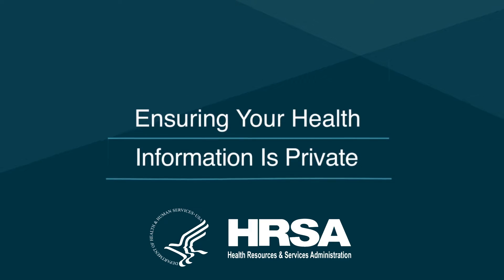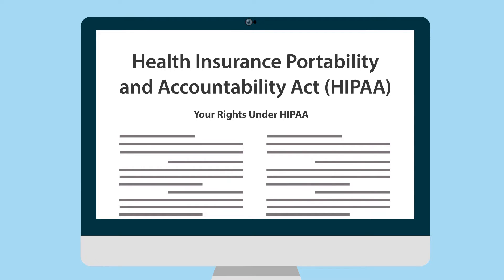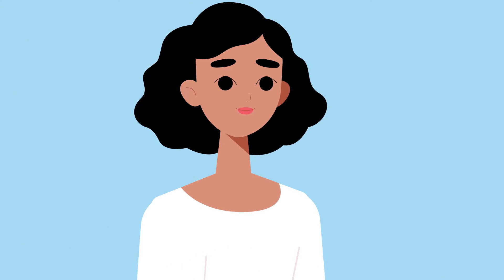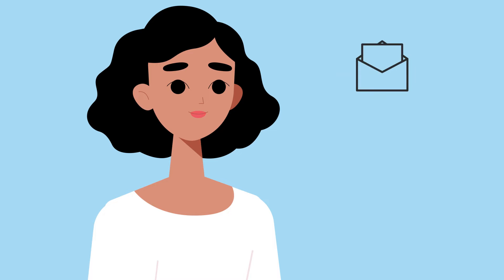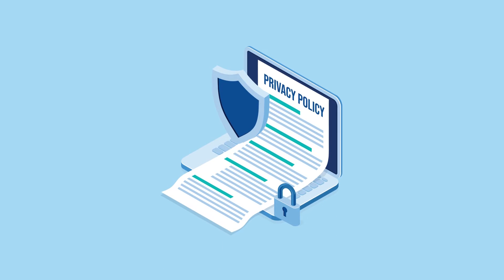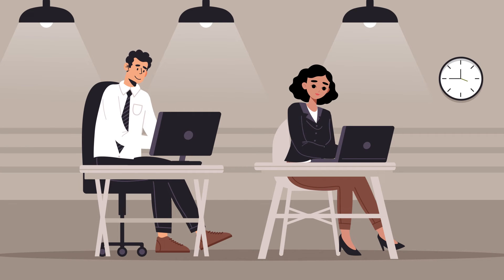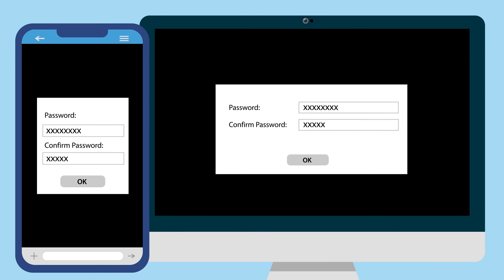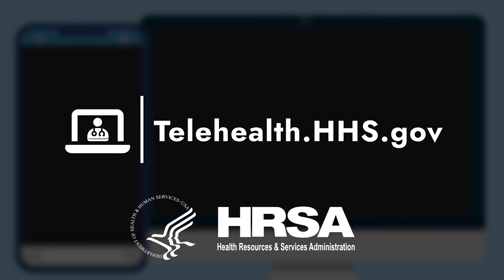Ensuring Your Health Information is Private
Learn about how your health information is being collected, shared, and stored and steps you can take to reduce your risk.